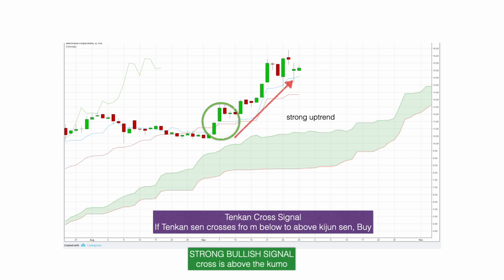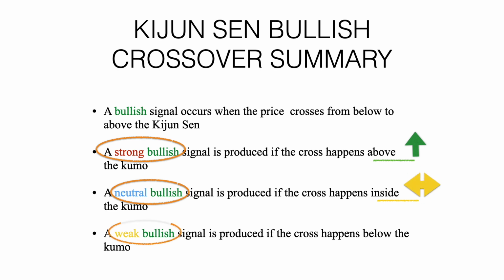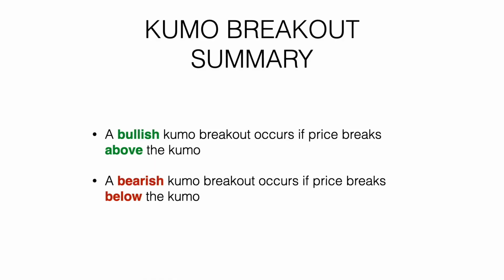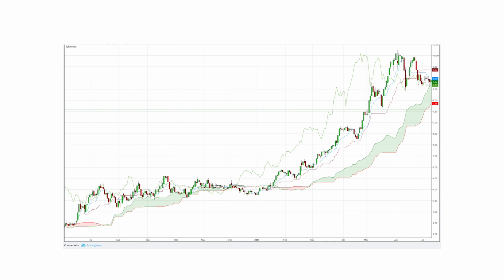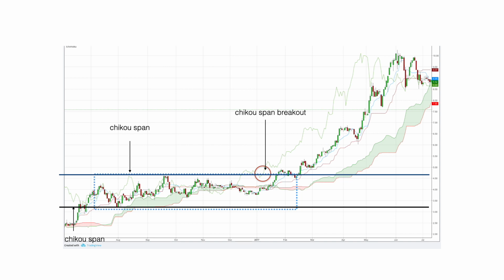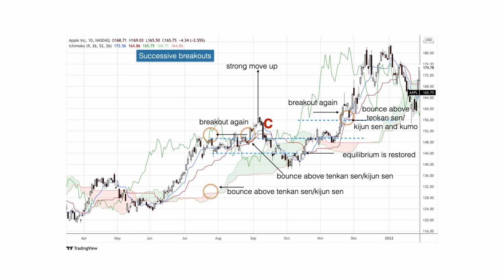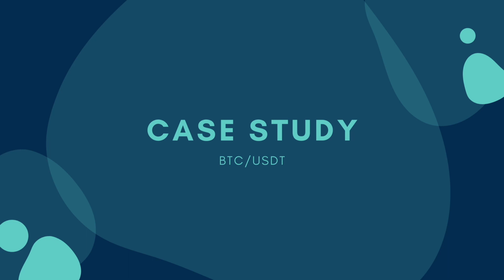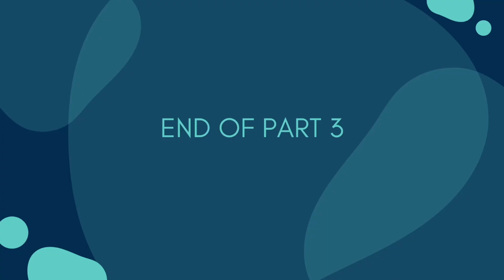Ichimoku Kinko Hyo for Beginners : Part 3 of 4: Ichimoku Kinko Hyo Signals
PART3: Ichimoku Kinko Hyo Signals

For more information on how to trade the stock market using technical analysis, check out my book!
Thank you in advance for your support. Take care!

Run With the Bulls: An Illustrated Guide to the Stock Market: Trading Strategies and Risk Management for Beginners
by Amazon.com